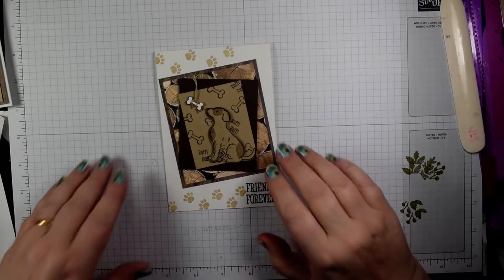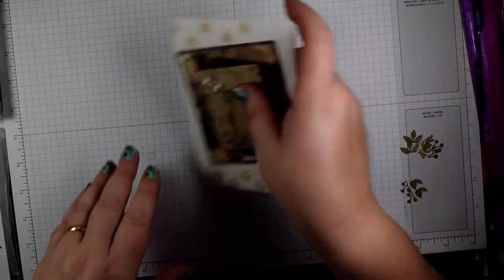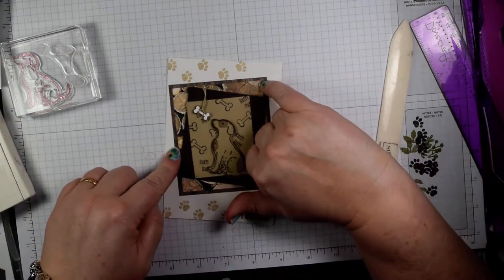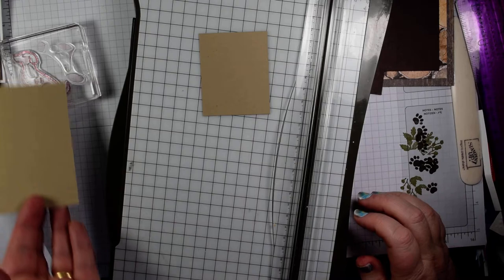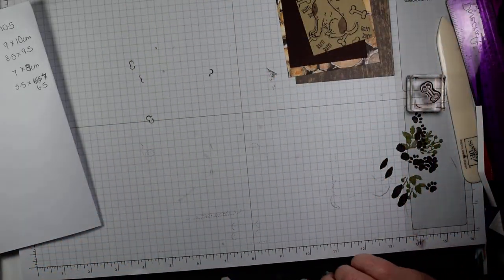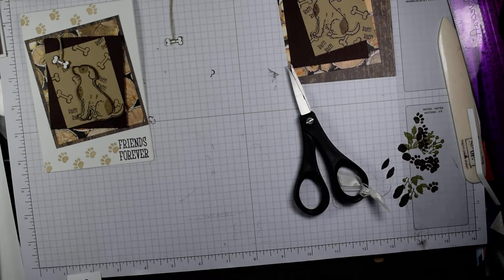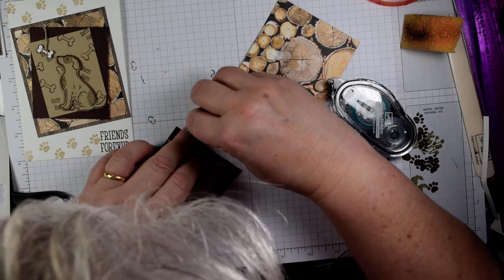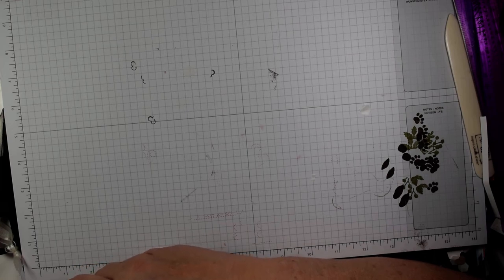Happy Tails Quick Card for Dog lovers